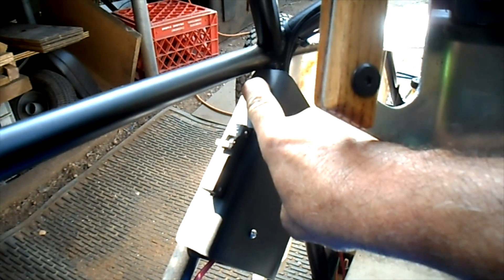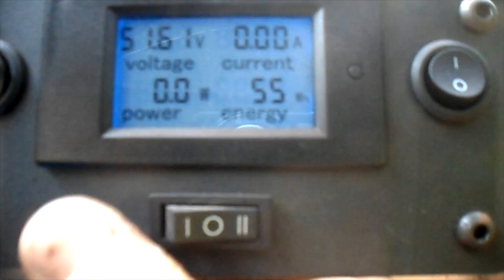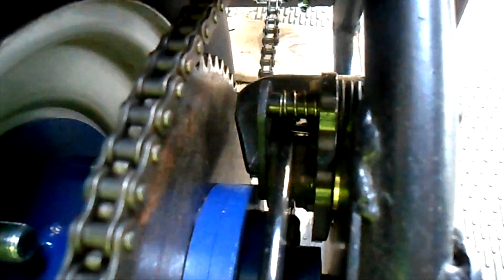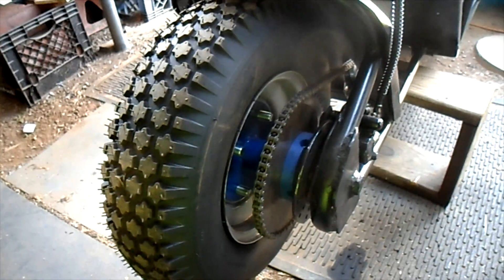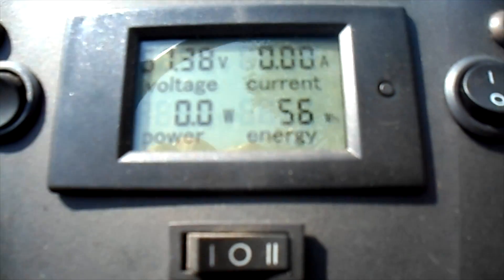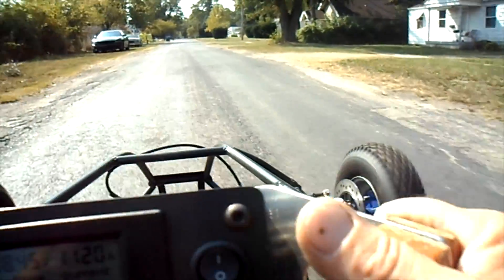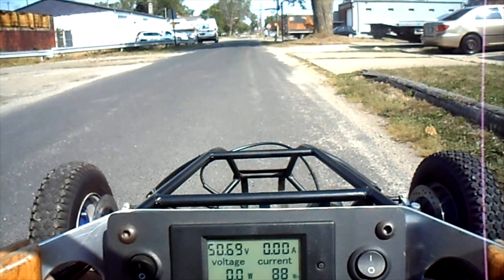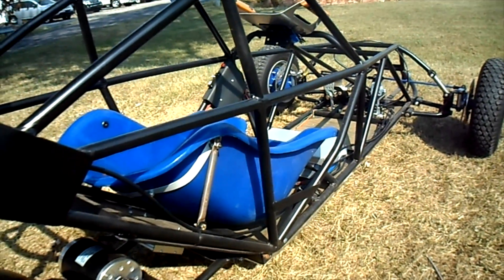Sequoia Electrathon Racer (part 4) 48V system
Installed a 48V system & addressed or removed some of the "obstacles" that doomed the first test run.